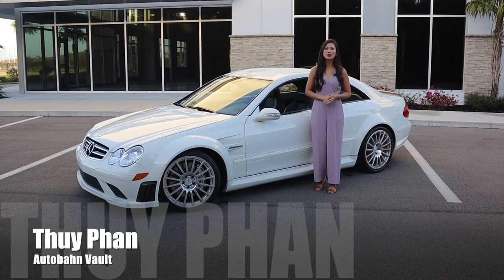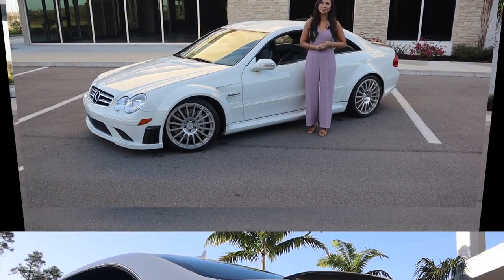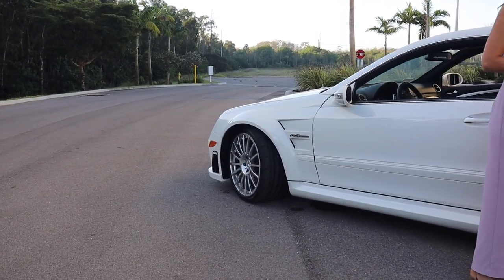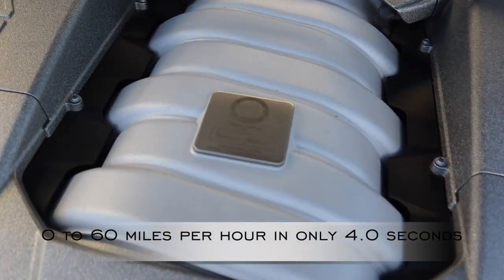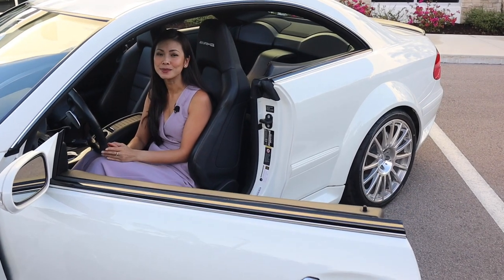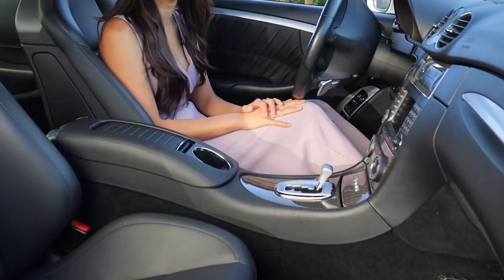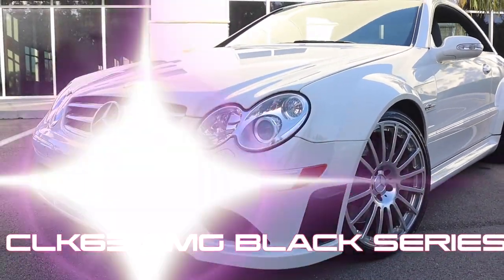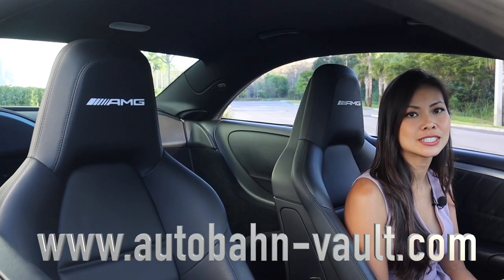2008 Mercedes-Benz CLK63 AMG Black Series.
Just Arrived:

- 2-Owner CLK63 Black Series in show condition.
- Unmodified, with only 26K miles.
- This vehicle comes with complete service history dating to day one.
- Believed to be one of only 34 examples finished in white.
- Fully serviced in February of 2021; including brand new tires all around.